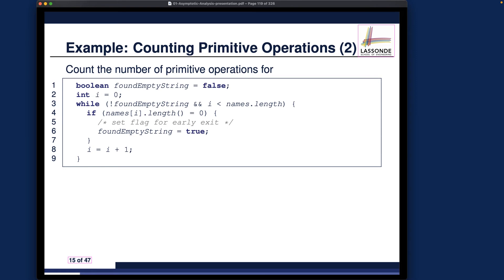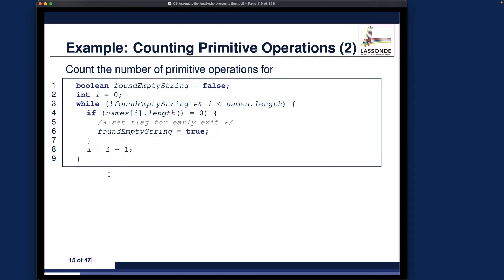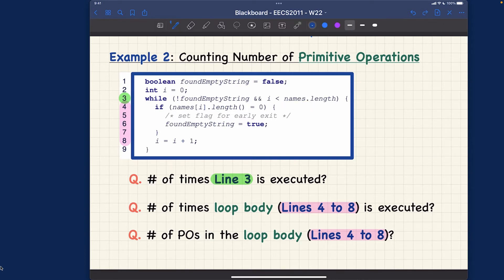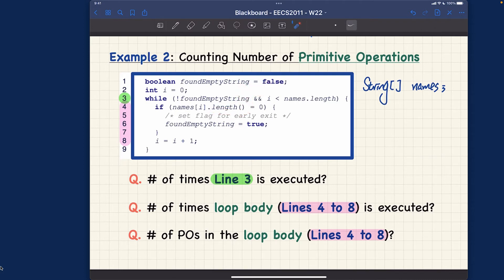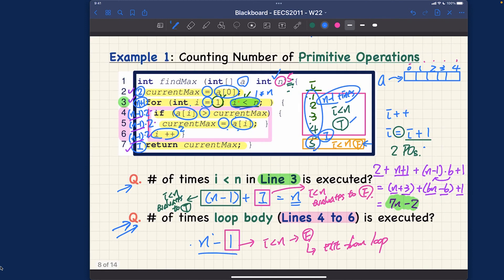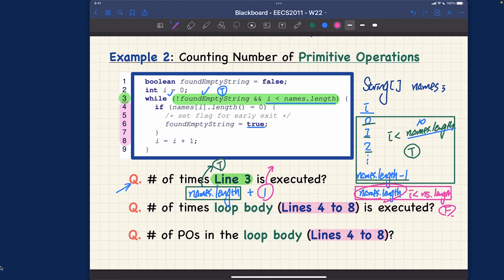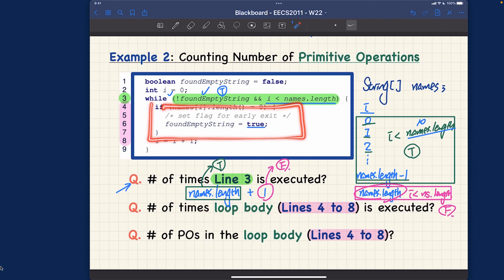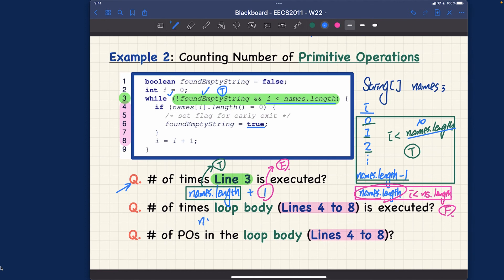[HD] EECS2011 W22 - Lecture 1 - Part B3 - Counting Primitive Operations (while-Loop)